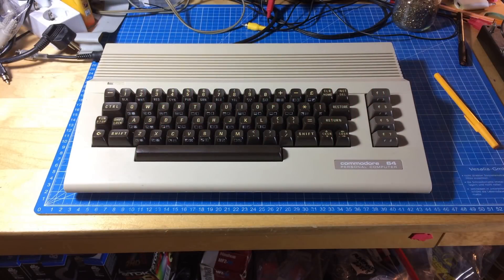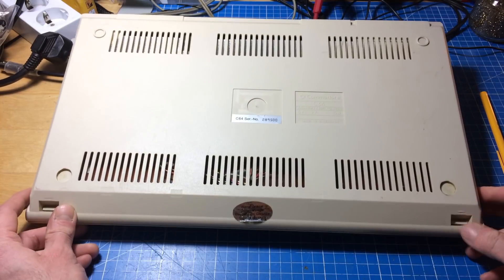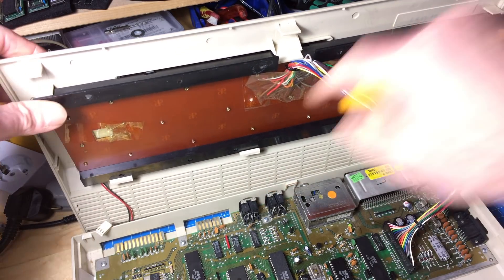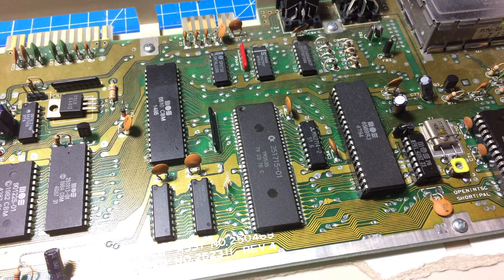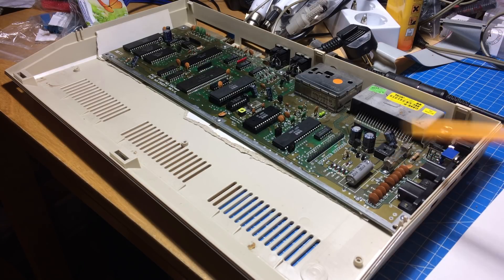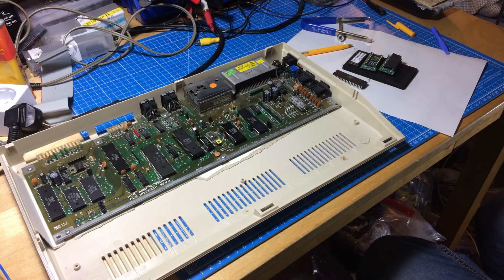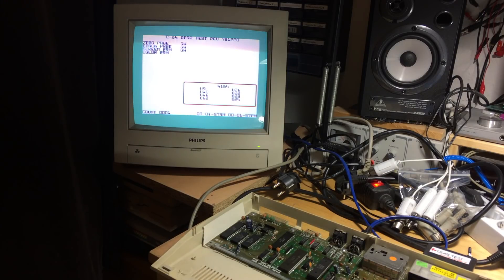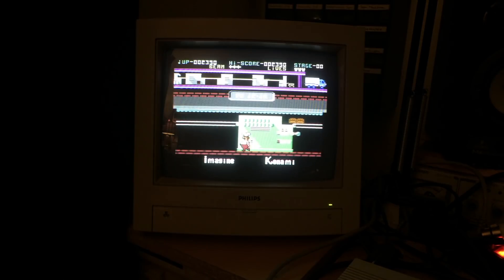C64 VIC-II Generation Conflict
Inspecting an interesting looking Commodore 64 that doesn't output any video. The fix is quite simple if you know what you're looking for.

The C64 is an interesting conglomerate of different generation components. No idea how it ended up like this actually.

Thanks!